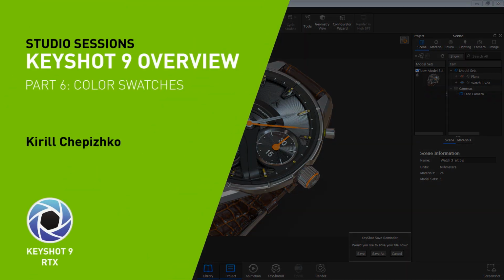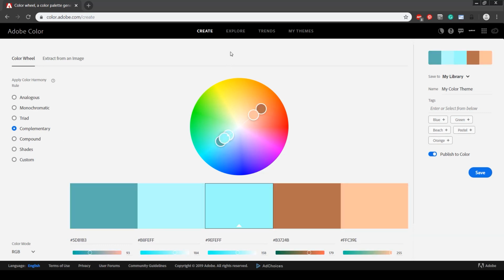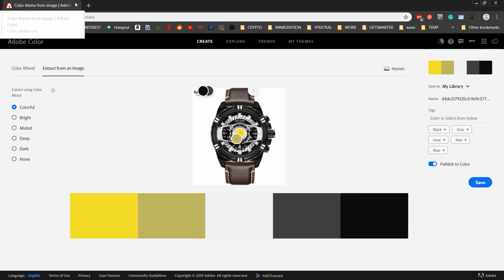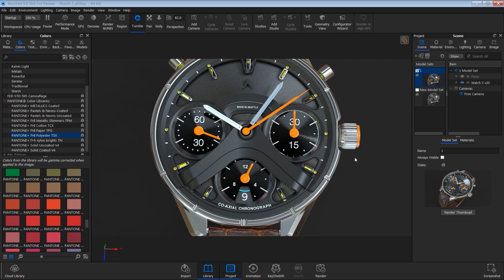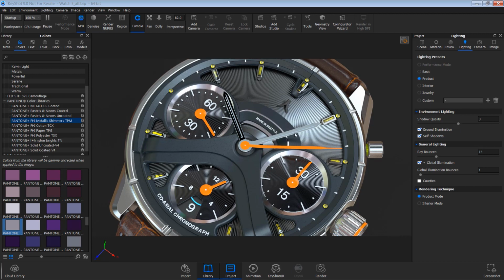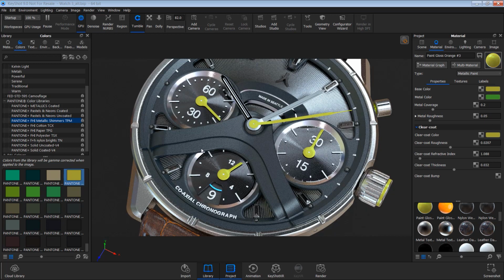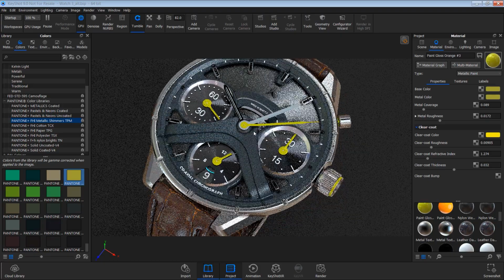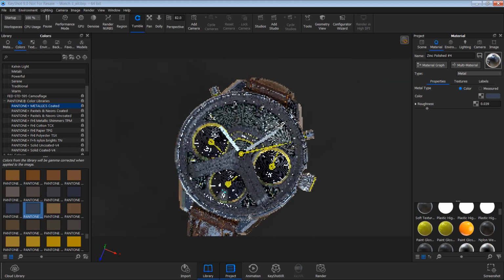KeyShot 9 RTX Tutorial w/ Kirill Chepizhko Part 6: Color Swatches | NVIDIA Studio Sessions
Learn the ins and outs of KeyShot 9 in this detailed tutorial series with expert 3D artist Kirill Chepizhko.  Part 6 looks at utilizing the full potential of color swatches.

Part 7: [Coming Out Tomorrow!]